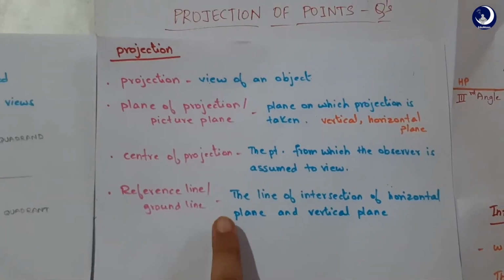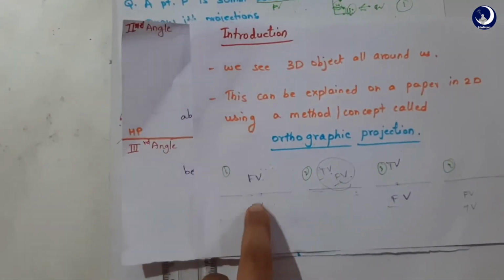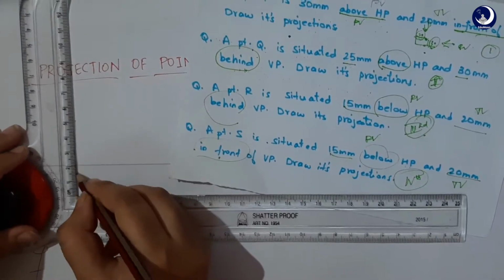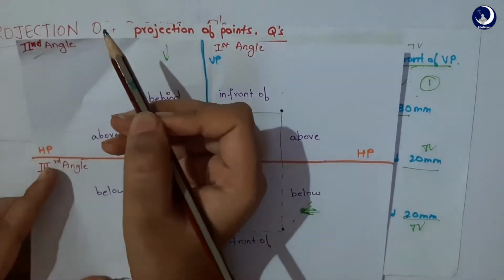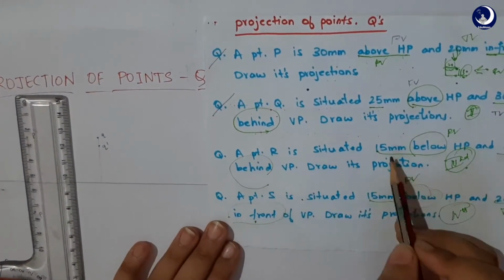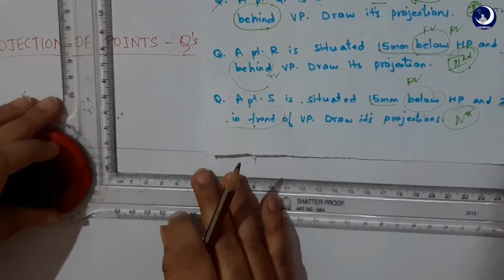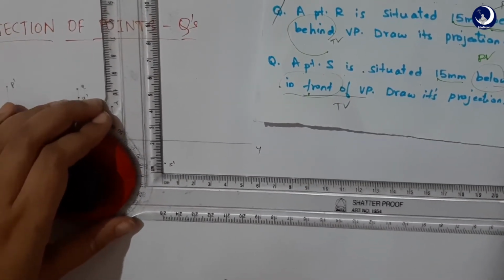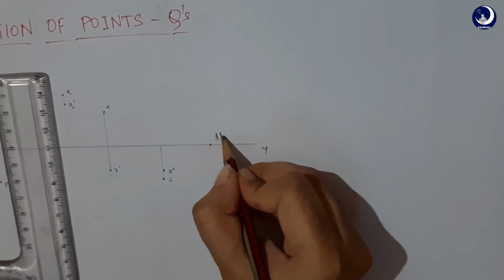ED 3.2 - Projection Of Points - With Solved Questions